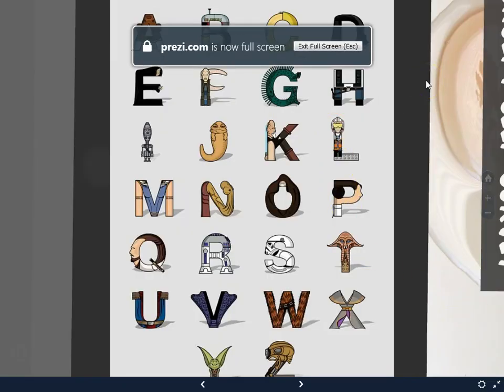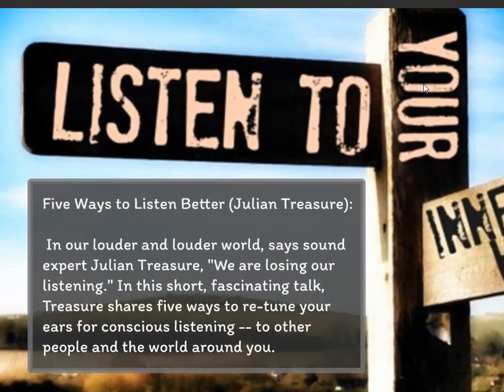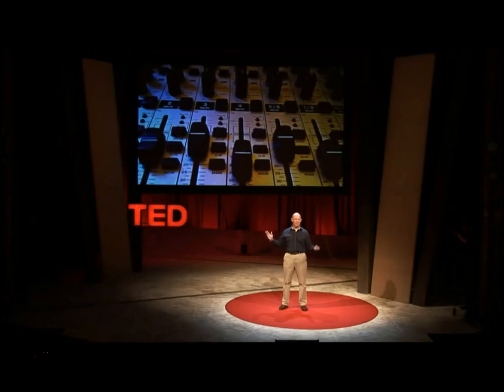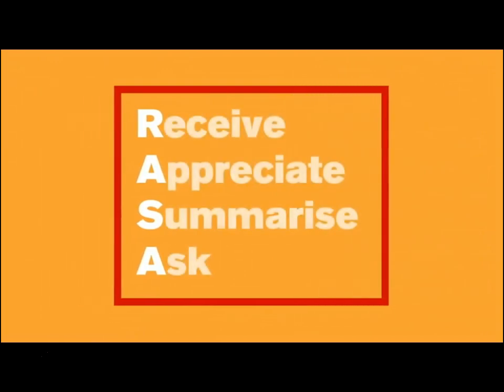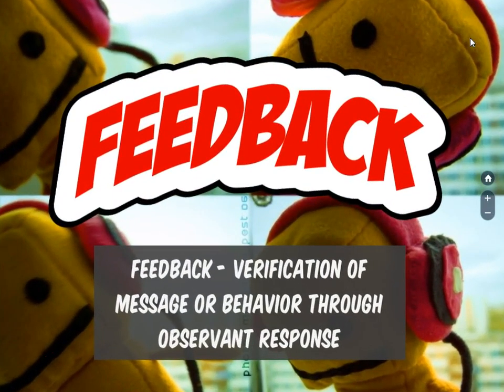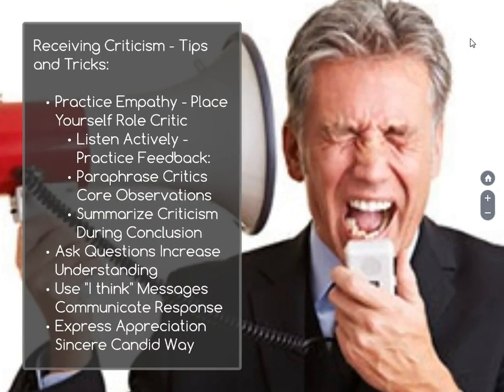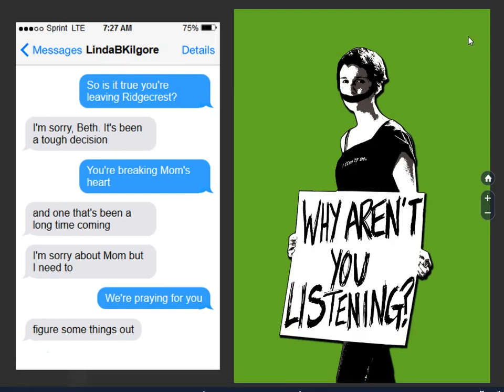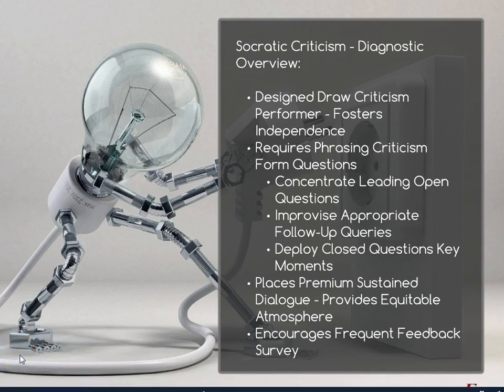Modul 13 Online Lecture